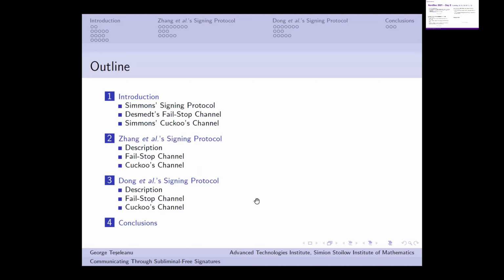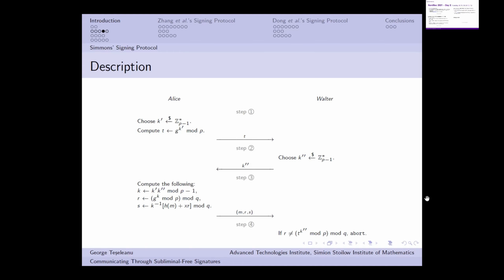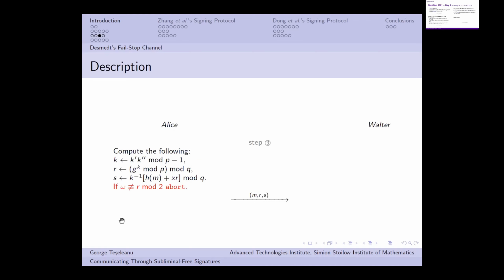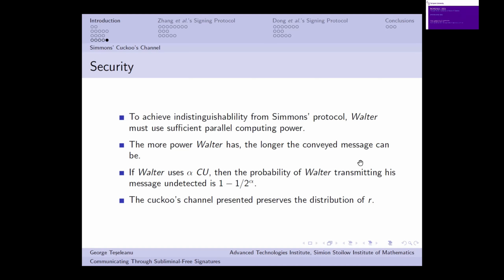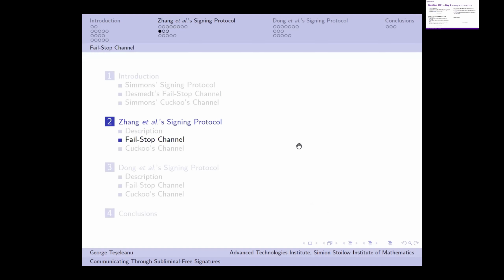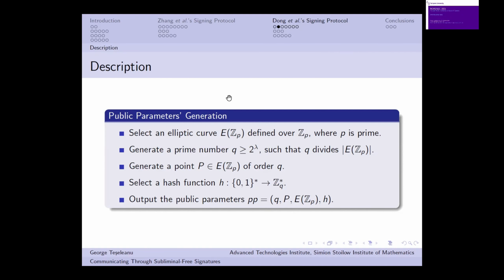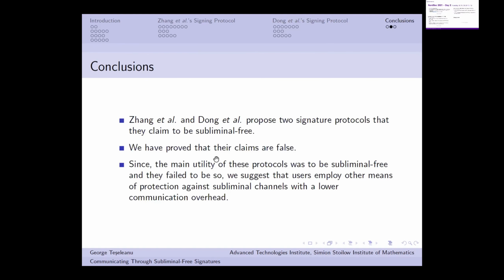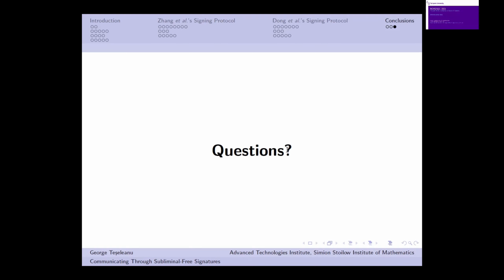NordSec 2021 - Communicating Through Subliminal-Free Signatures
NordSec 2021 - Day 2 - Session 2.1: Applied Cryptography

Title: Communicating Through Subliminal-Free Signatures
Presenter: George Teşeleanu

Paper:
Teşeleanu G. (2021) Communicating Through Subliminal-Free Signatures. In: Tuveri N., Michalas A., Brumley B.B. (eds) Secure IT Systems. NordSec 2021. Lecture Notes in Computer Science, vol 13115. Springer, Cham.